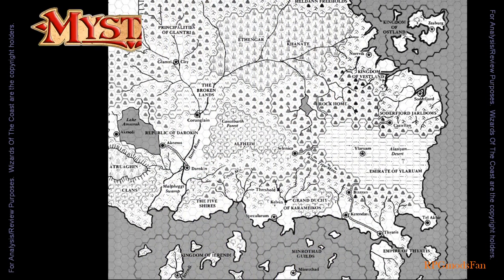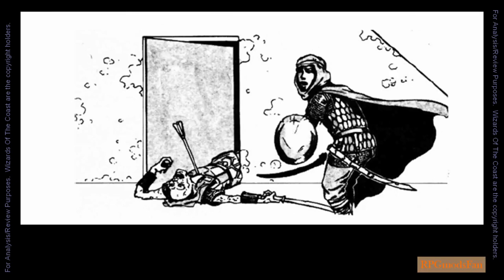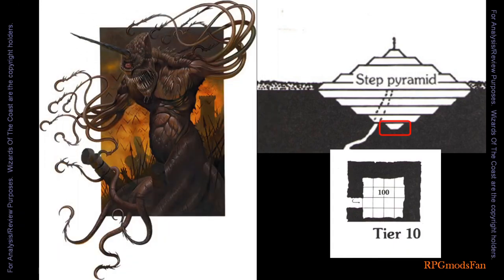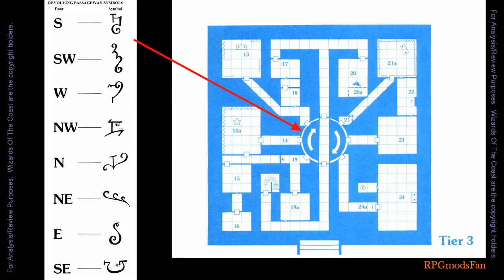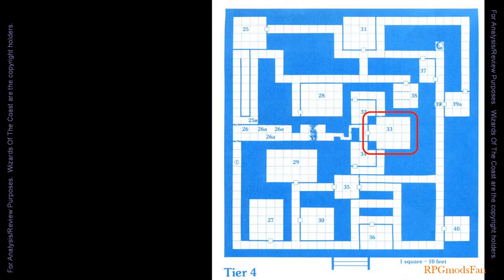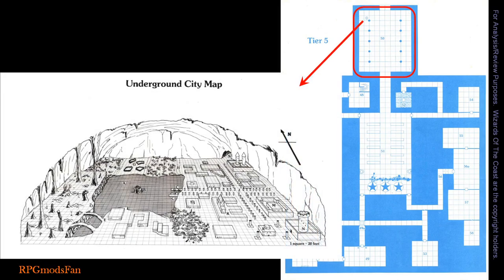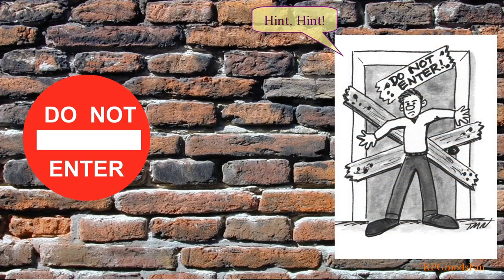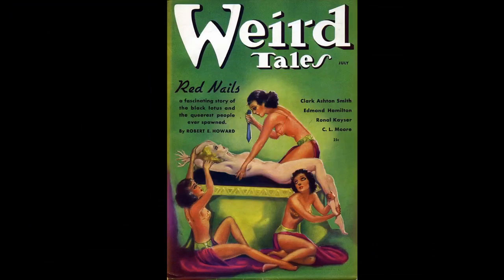B4 The Lost City (DM Guide) (a D&D Mod) [ RPGmodsFan ]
REDUX / REDO version of my walkthrough and review of the classic D&D Module:
B4 The Lost City

Written by Tom Moldvay, Published by TSR in 1982.

WARNING:  This video will contain SPOILERS for the Dungeons & Dragons Module.

Chapters:
 0:00  Intro
 0:43  Spoiler Free Discussion
 3:36  Spoilers Warning
 3:59  DM Walkthru (Part 1)
25:54 DM Walkthru (Part 2)
31:48 REH Red Nails Tale
35:06 Masque Of Dreams and Where To Buy
37:59 Outro

Cheers,
RPGmodsFan

Song:  Lord Of The Dawn
Artist:  Jesse Gallagher